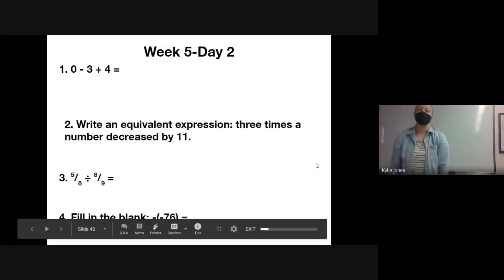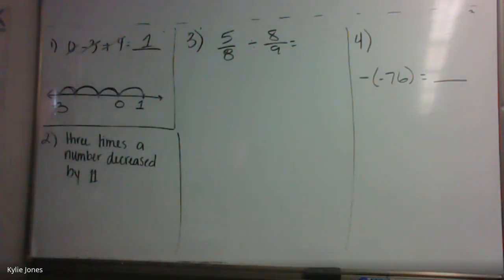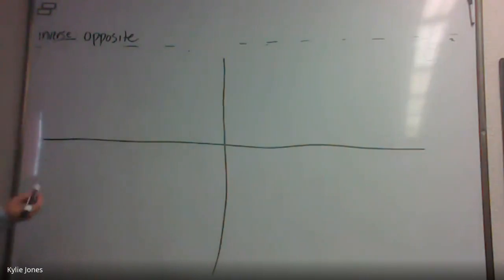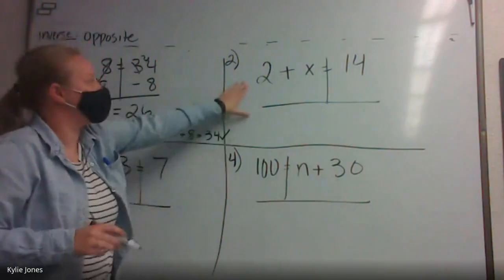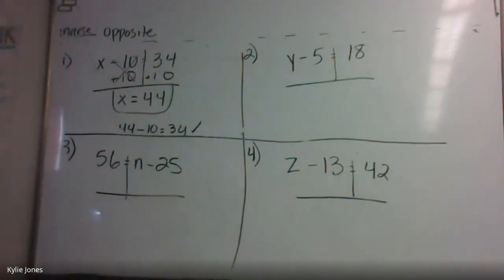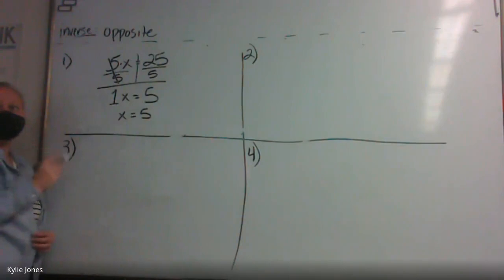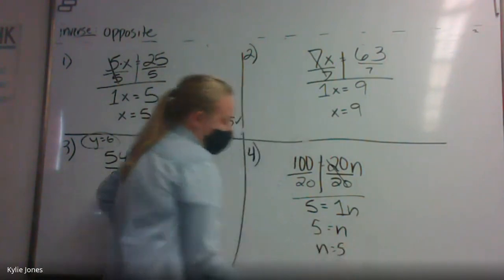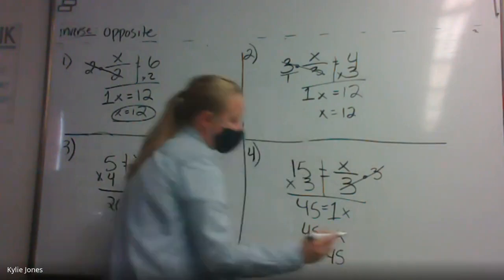One Step Equations Practice Live Lesson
In this lesson, we practice solving one-step equations.